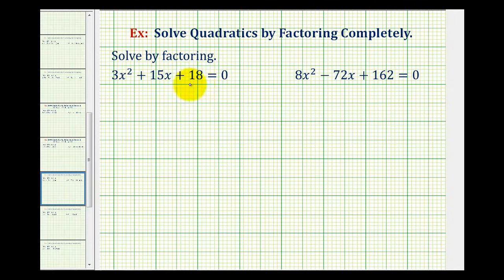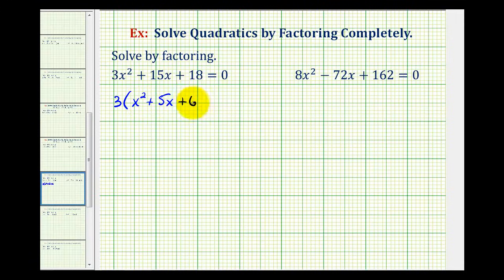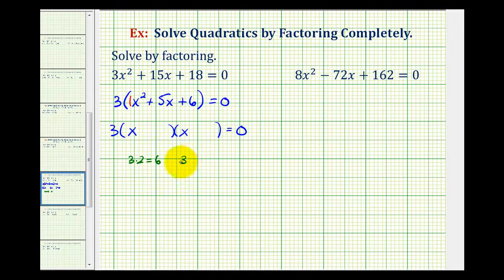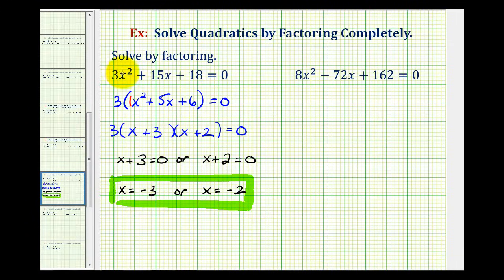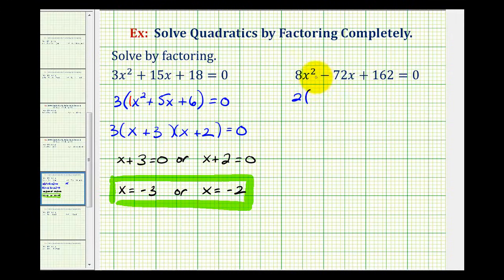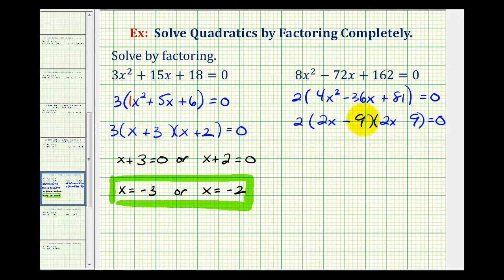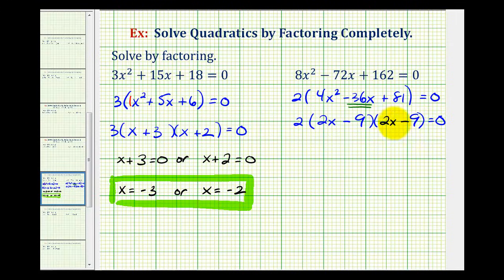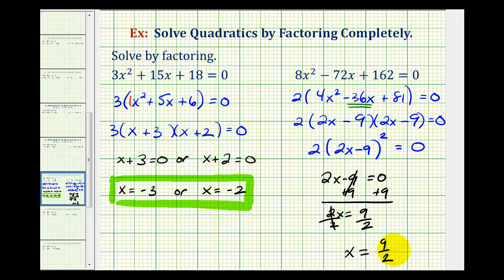Ex 1: Solve Quadratic Equations by Factoring Completely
This video explains how to solve a quadratic equation by factoring completely.